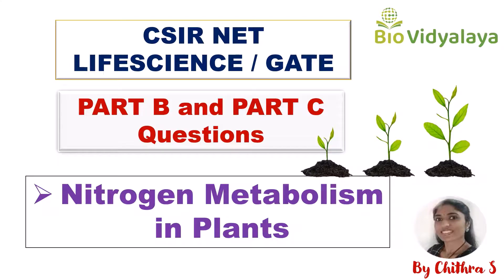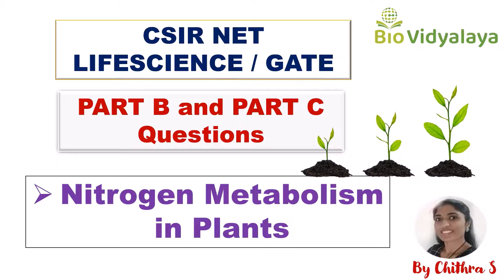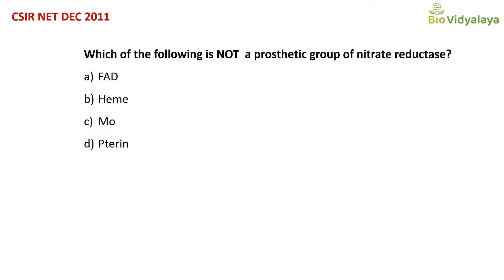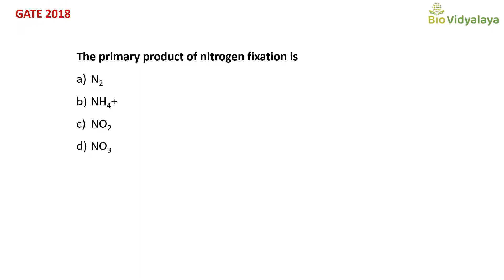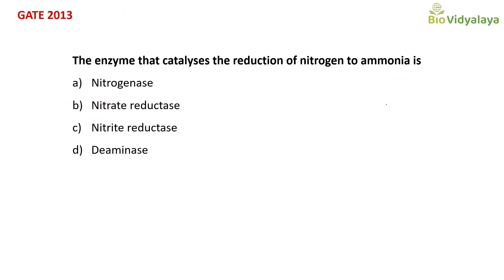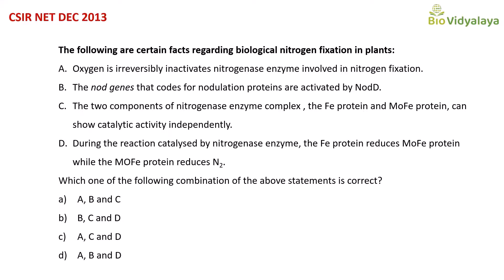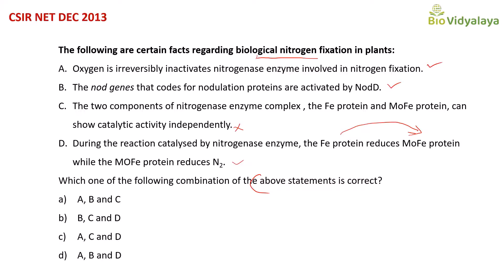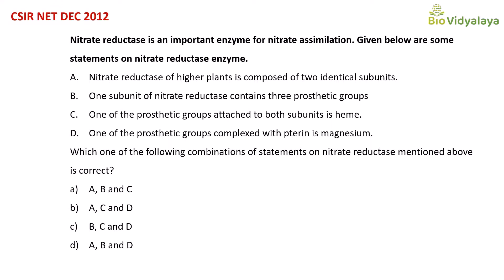CSIR NET and GATE Previous Year Questions Discussion: Plant Physiology | Nitrogen Metabolism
CSIR NET and GATE PART B and PART C Previous Years Question Discussion: Nitrogen Metabolism

KEEP WATCHING...